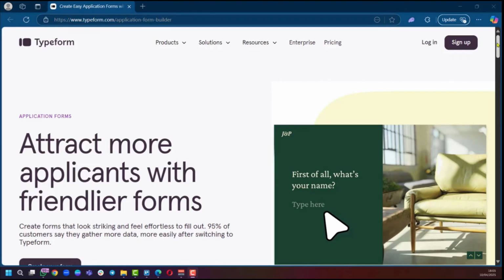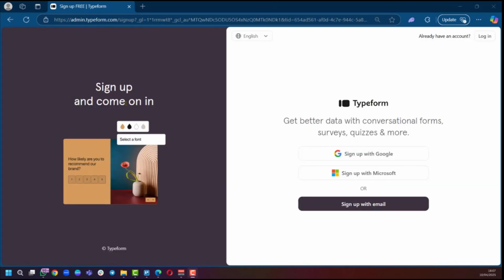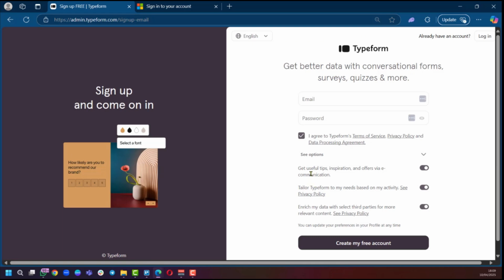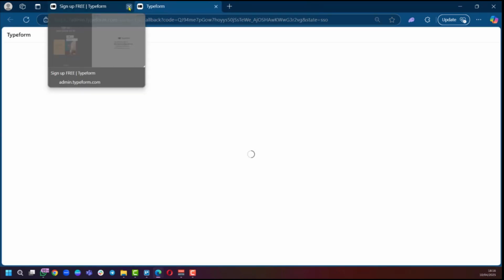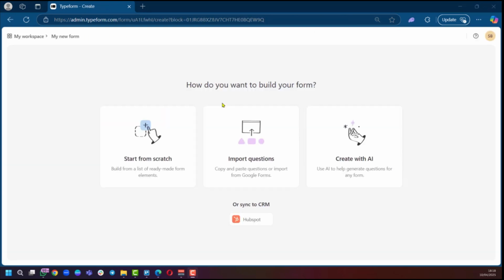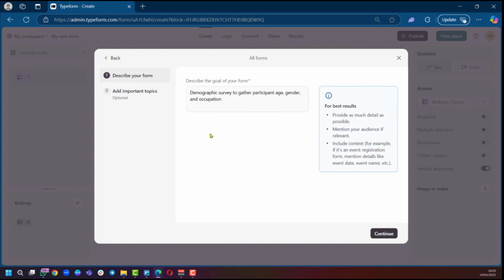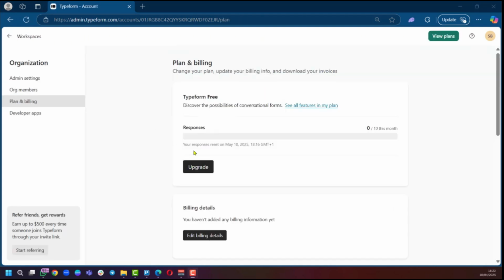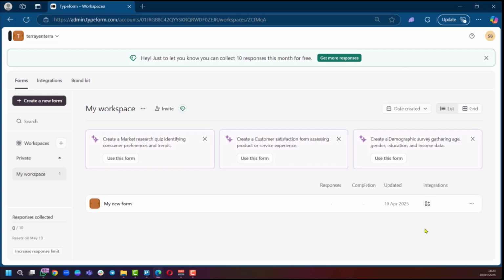How To Sign Up For Typeform: Quick & Easy Tutorial!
In this video, we’ll show you exactly how to sign up for Typeform in a clear, step-by-step way. Whether you're new to online form builders or just need a refresher, this tutorial makes the process simple and fast. We cover how to sign up using email, Google, or other options, along with tips on setting your password and account preferences. No tech skills needed—just follow along and you’ll be ready in minutes. By the end, you’ll have a fully activated Typeform account and be set to create your first form. It’s the perfect starting point for entrepreneurs, students, teachers, or anyone looking to build beautiful forms with ease. Hit play and get started today!